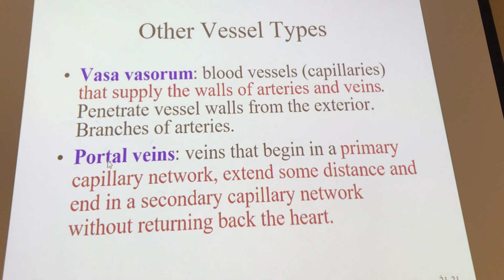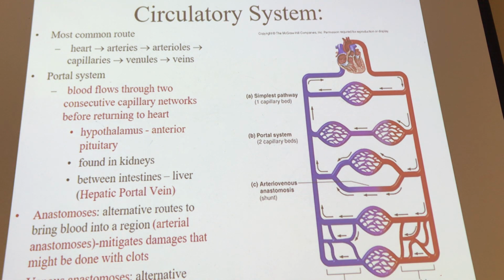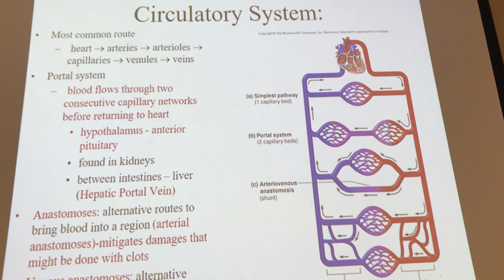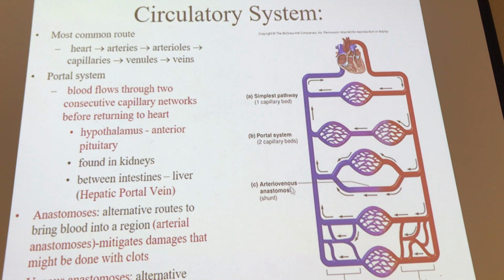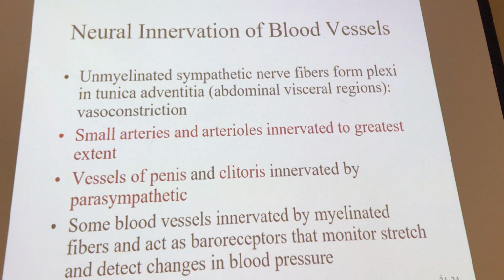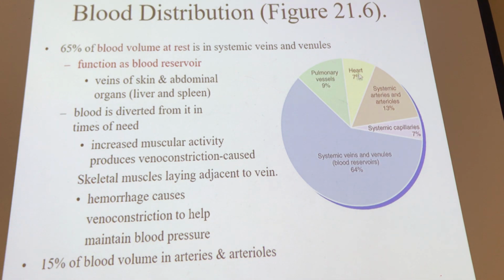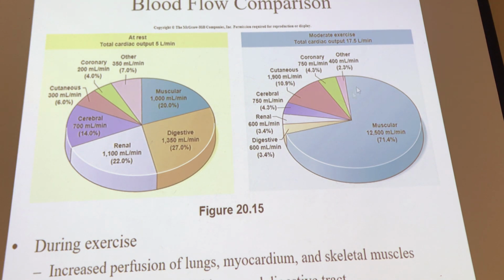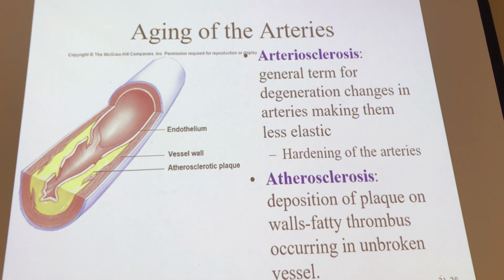Chapter 21-Part 3-Portal system/Anastomoses